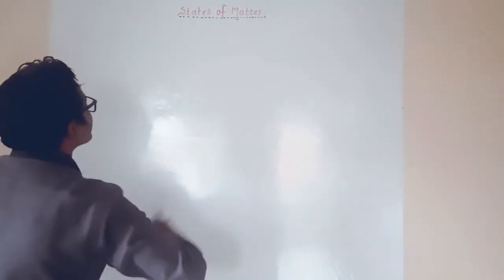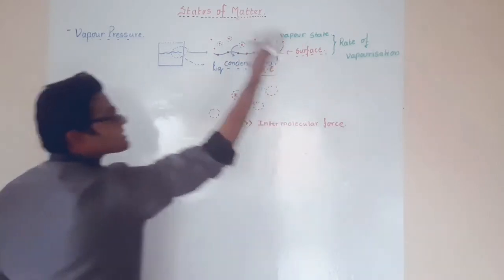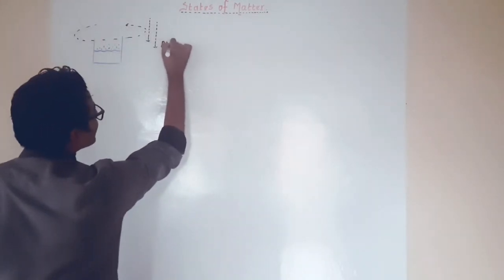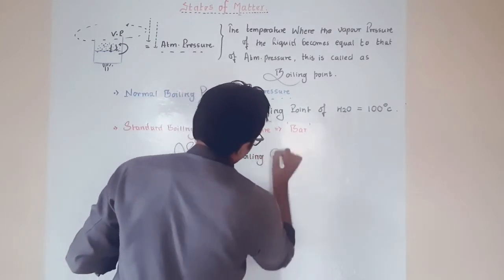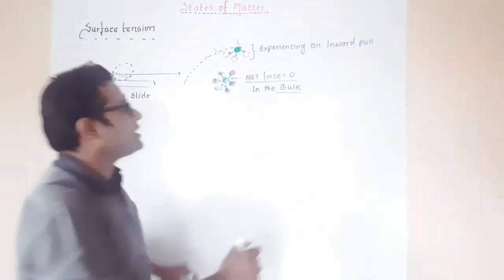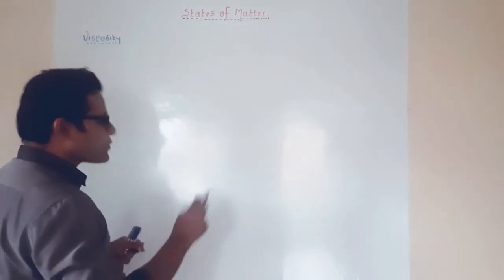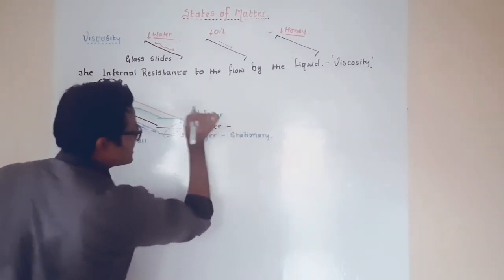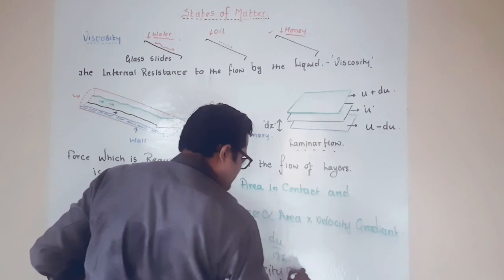States of Matter- Lecture 6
in this video we have discussed about Vapor pressure,  Boiling point,  Surface tension and Viscosity